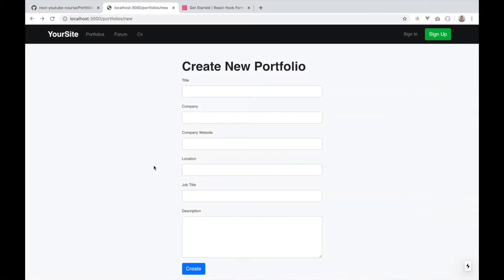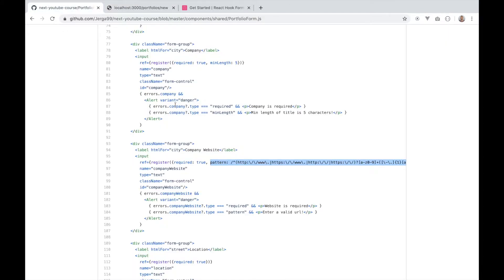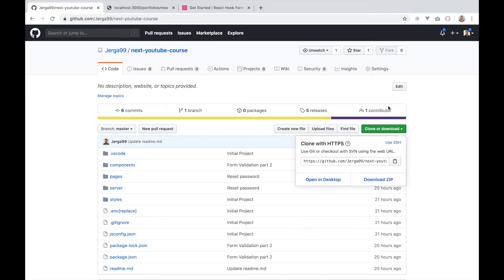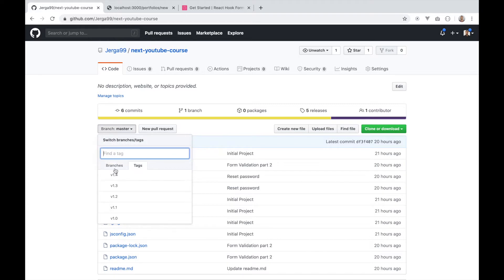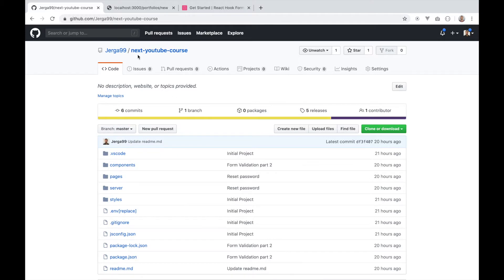Form validation with Next.js/React part 2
In this part of form validation we are going to validate a date component implemented

First we are going to provide startDate and endDate fields to the form, then we will fill them up with actual dates from react-datepicker.

Let's start!